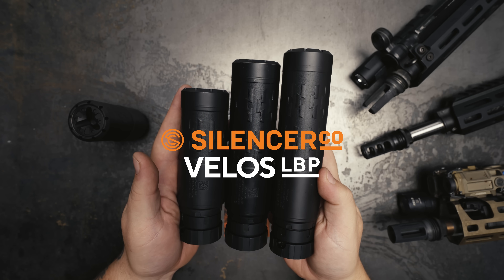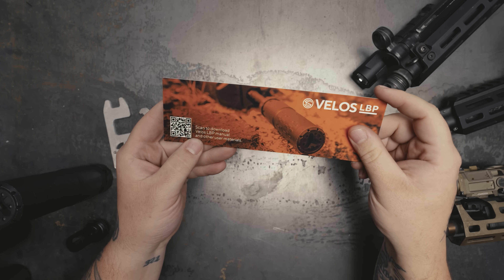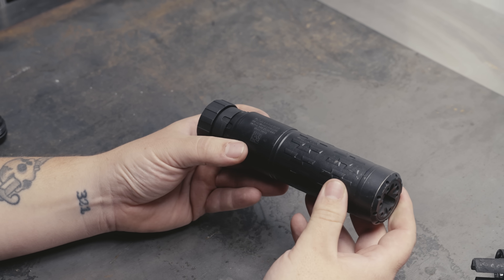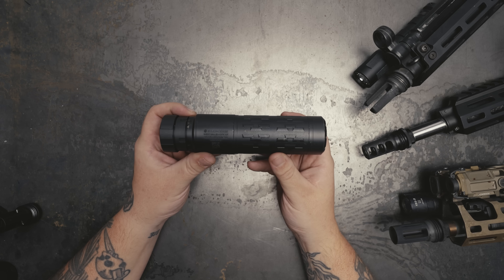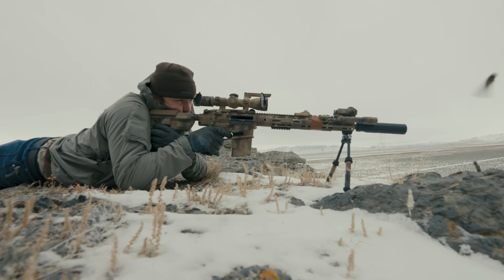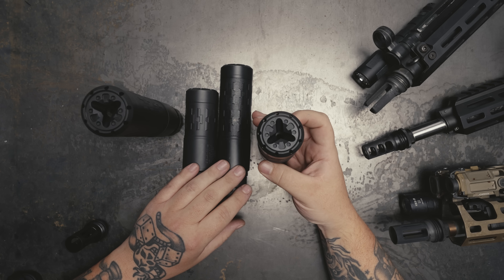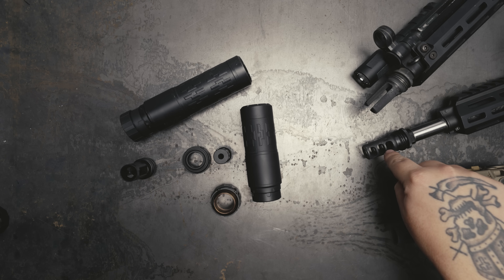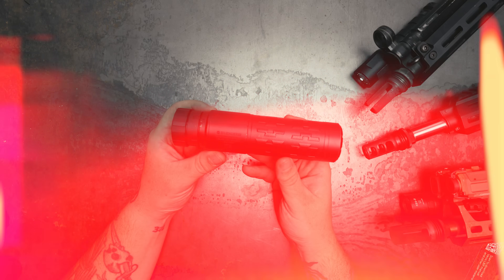SilencerCo: Velos LBP (Low Back Pressure) Overview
This is an overview of our Velos LBP  line of suppressors. The Velos LBP uses a low back-pressure technology to reduce overall blowback while maintaining impressive sound suppression. The Velos LBP is constructed of a 3D printed inconel 625 core fully welded to 17-4 stainless steel front and rear modules, making this product unlike anything else on the market. It is also full-auto rated and the most durable suppressor SilencerCo has ever made. Options include the Velos LBP 5.56, Velos 5.56 K, and Velos LBP 7.62.

SilencerCo sets the standard for quality and innovation – because in the end, that’s all that matters. We created the first non-round pistol silencer, the quietest and easiest cleaning rimfire silencer, the only commercially-viable, fully-modular shotgun silencer in existence, and the first integrally suppressed 9mm pistol that is holsterable and hearing safe with all factory ammunition. We are always improving.

CHAPTERS:

0:00 - Intro
0:14 - What comes in the box
0:51 - Three variants
1:00 - The Velos is VERY strong
1:26 - Design considerations
2:10 - Caliber compatability
2:52 - What does Low Back Pressure mean?
3:41 - Mounting options
4:31 - Outro